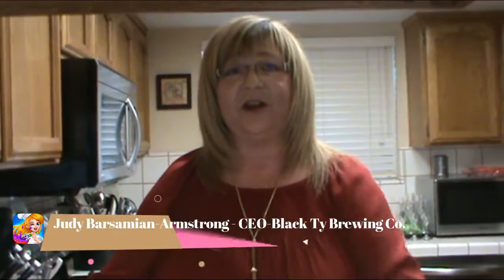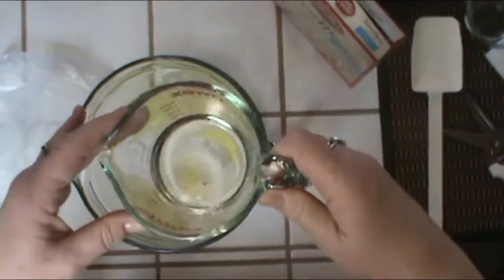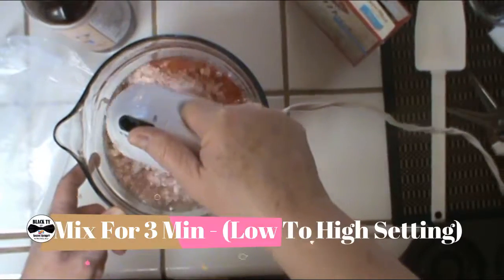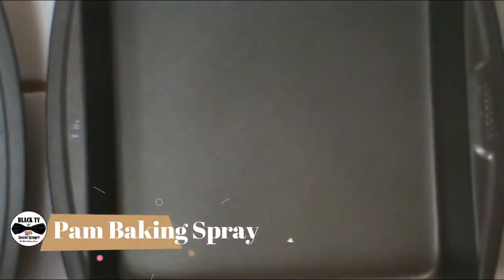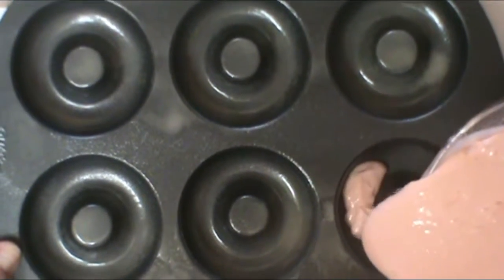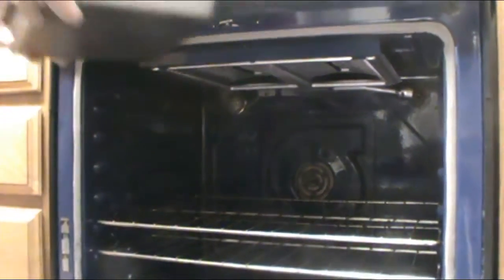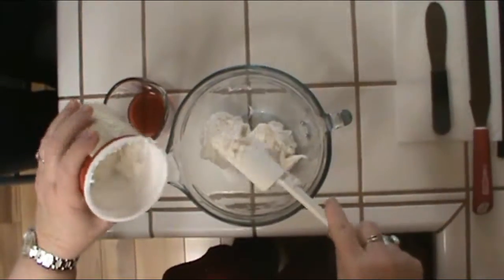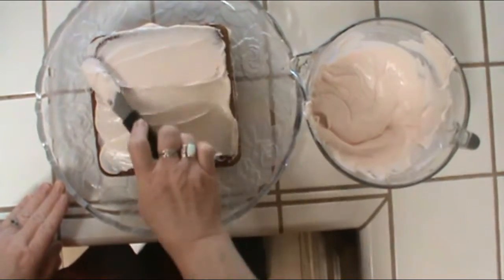How To Make A Delicious Mojito Cake®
Secret Baking Syrups
How To Make A Delicious Sunrize Mojito Cake
using our unique baking syrups!
We Make Baking Fun & Easy!